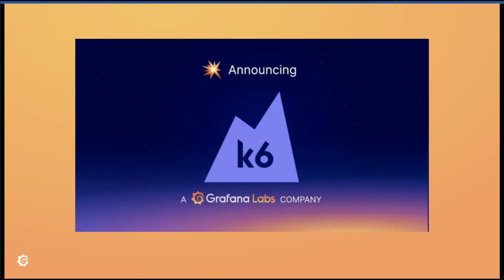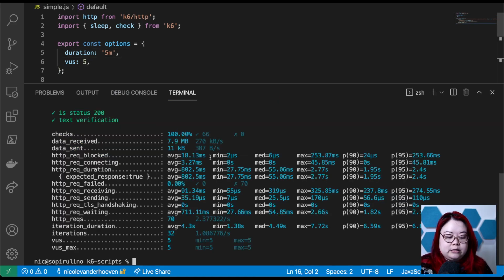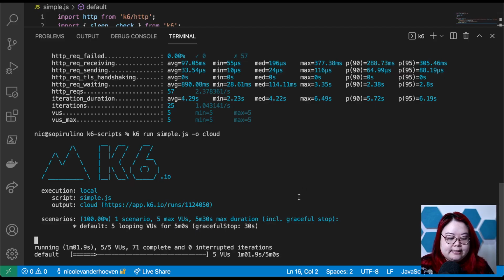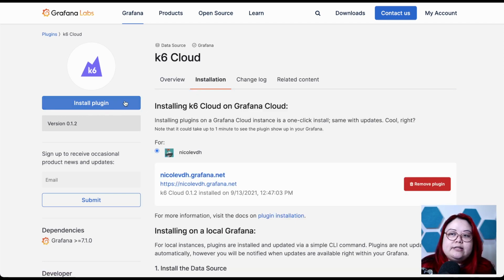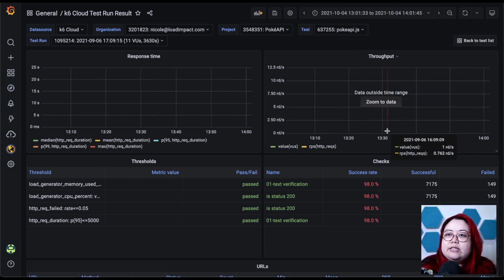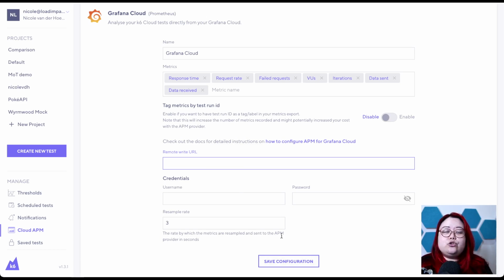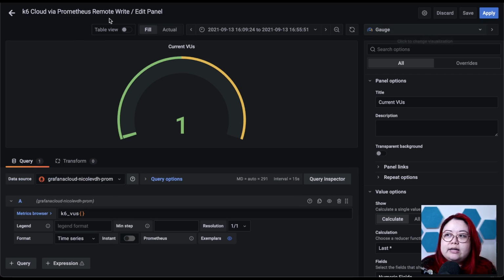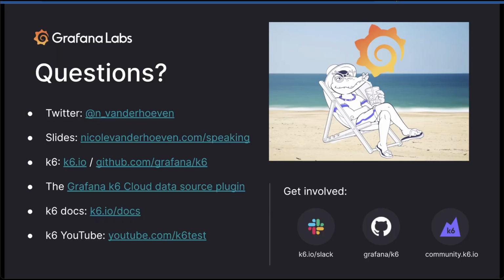Basics of load testing with k6 and Grafana in 20 minutes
Nicole van der Hoeven discusses the basics of load testing with k6 and Grafana in 20 minutes, including a demo of how to get started with k6 and how to integrate it with Grafana using the k6 Cloud data source plugin and Prometheus Remote Write.